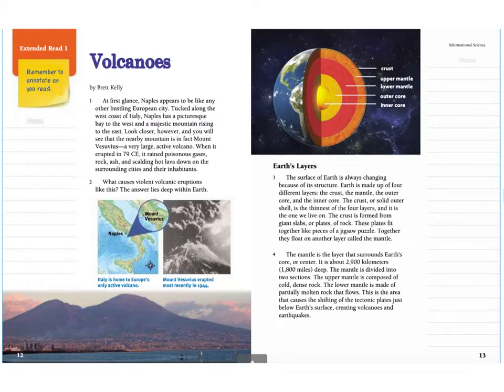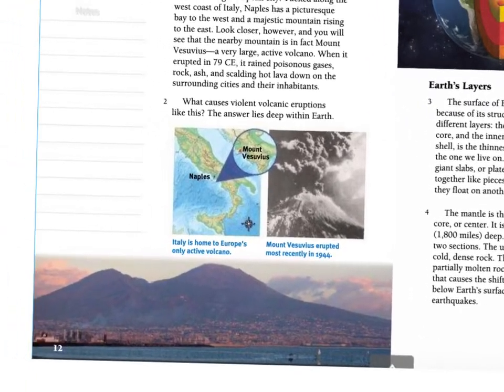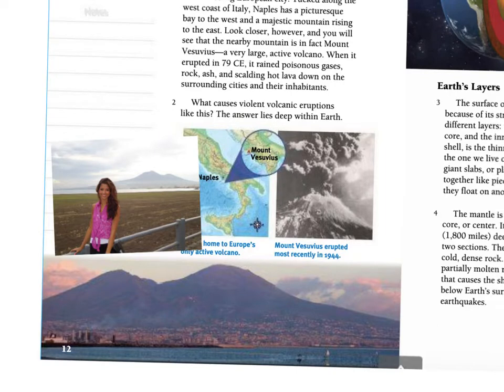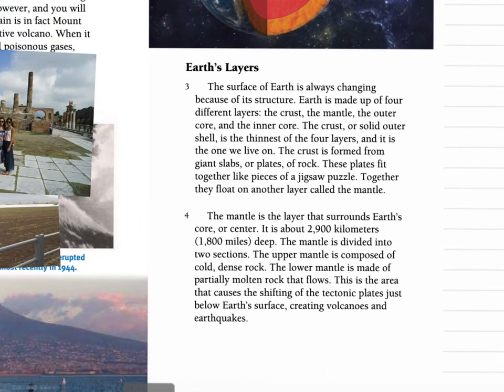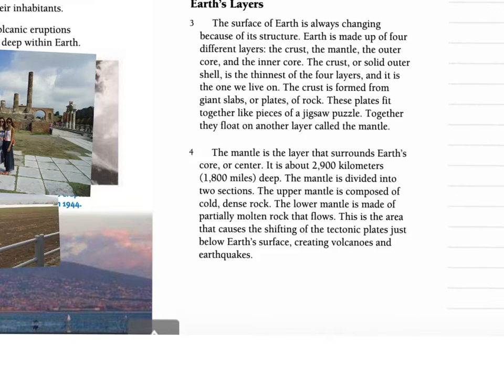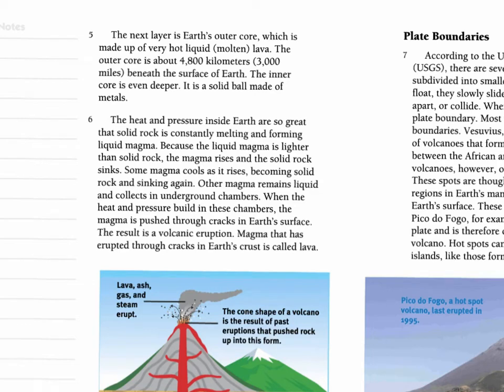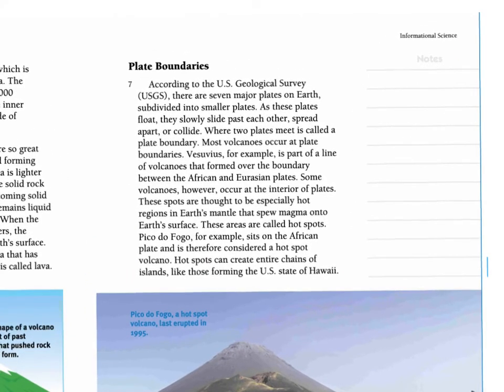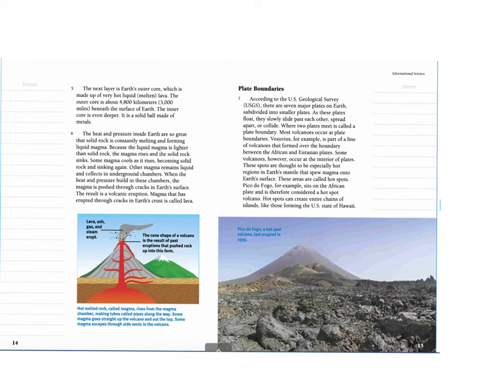Volcanoes Part 1